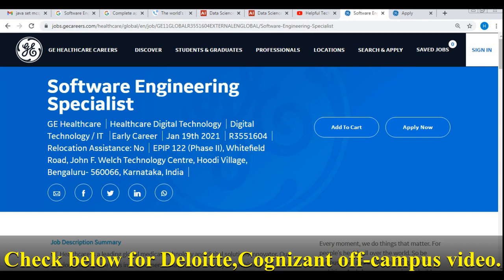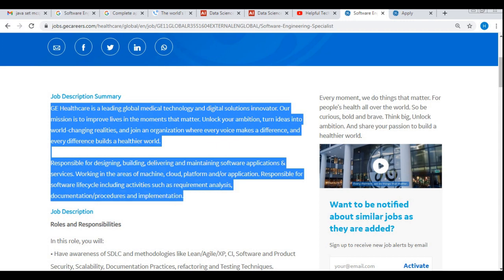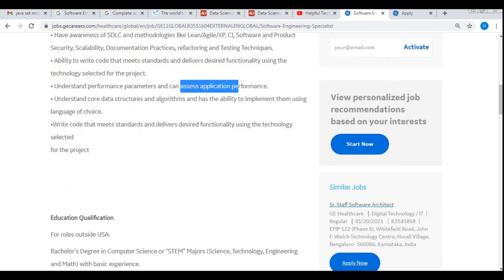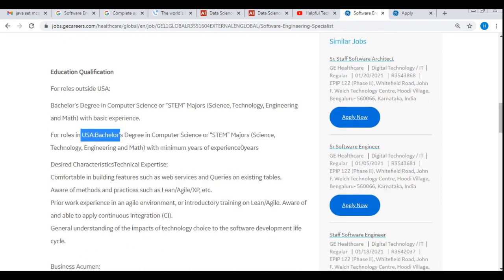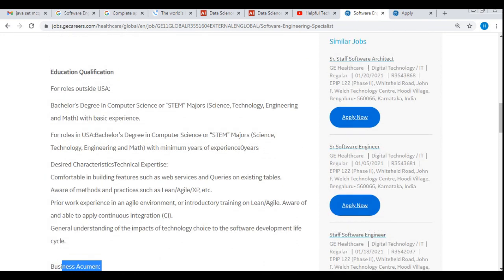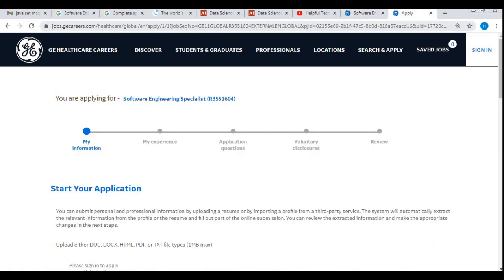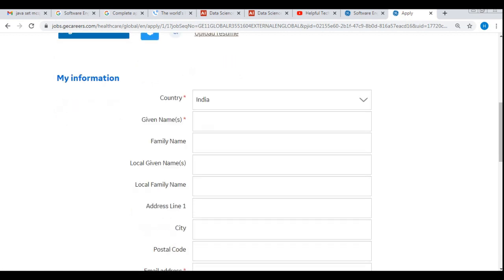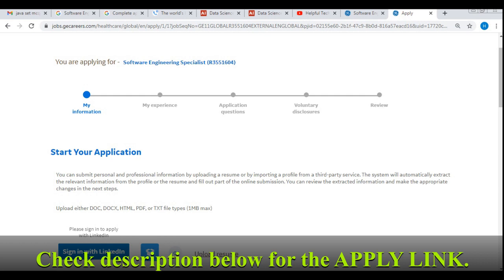GE Healthcare Recruitment Drive [Latest]: 2021||Software Engineering||Multiple Locations.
GE Healthcare Recruitment Drive [Latest]: 2021||Software Engineering||Multiple Locations @helpfultechniques

Job Role: Software Engineering Specialist
Job Location: Bengaluru
Job Type: Full-Time
Qualifications: Any Degree
Branch: Any
Batch: Any

Education Qualification:
For roles outside USA:

Bachelor's Degree in Computer Science or STEM” Majors (Science, Technology, Engineering and Math) with basic experience.

For roles in USA:Bachelor's Degree in Computer Science or STEM” Majors (Science, Technology, Engineering and Math) with minimum years of experience0years

Desired CharacteristicsTechnical Expertise:
Comfortable in building features such as web services and Queries on existing tables.
Aware of methods and practices such as Lean/Agile/XP, etc.
Prior work experience in an agile environment, or introductory training on Lean/Agile. Aware of and able to apply continuous integration (CI).
General understanding of the impacts of technology choice to the software development life cycle.

Personal/Leadership Attributes:
• Voices opinions and presents clear rationale. Uses data or factual evidence to influence.
• Learns organization vision statement and decision making framework. Able to understand how team and personal goals/objectives contribute to the organization vision.
• Completes assigned tasks on time and with high quality. Takes independent responsibility for assigned deliverables.
• Has the ability to break down problems and estimate time for development tasks.
• Seeks to understand problems thoroughly before implementing solutions. Asks questions to clarify requirements when ambiguities are present.
• Identifies opportunities for innovation and offers new ideas. Takes the initiative to experiment with new software frameworks

ge healthcare recruitment drive 2021
ge healthcare recruitment 2021
ge heathcare off campus 2021
general electric interview questions
general electric off campus 2021
ge fresher off campus 2021
general electric recruitment 2021
general electric recruitment 2021 date
general electric fresher interview questions
general electric fresher jobs
ge healthcare software engineering specialist
ge healthcare fresher jobs 2021
ge off campus for 2021 batch
general electric
ge